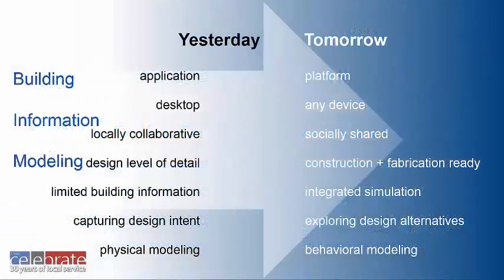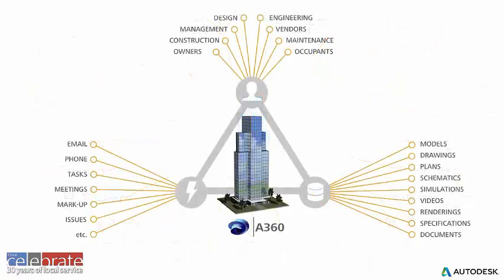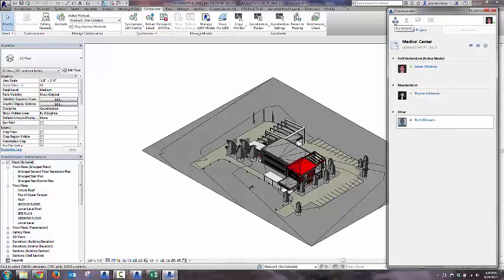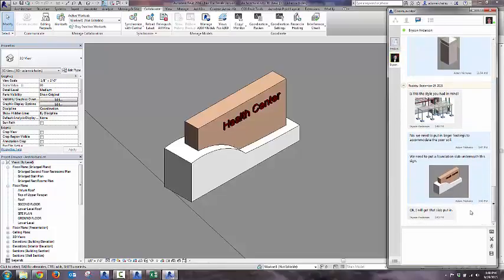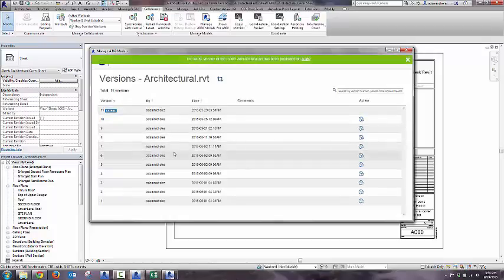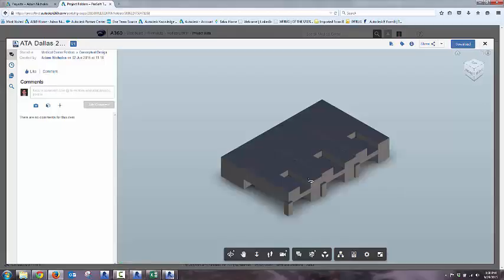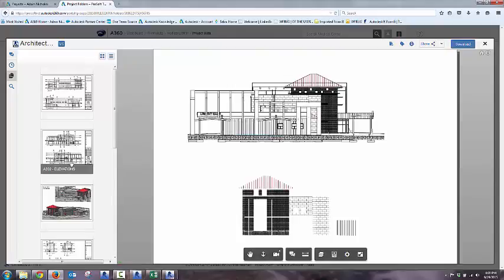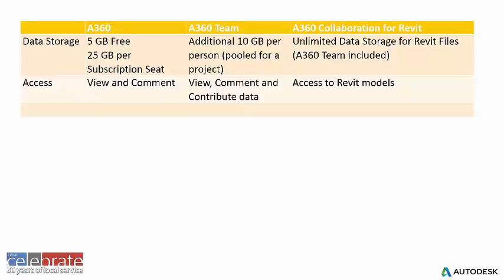A360 Collaboration for Revit Webinar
Join Adam Nicholes as he introduces Autodesk A360 Collaboration for Revit in this short demo.